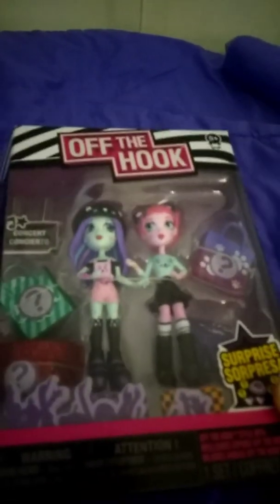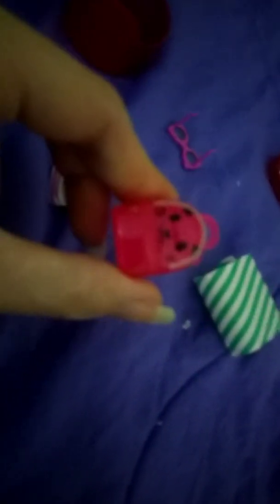Off the hook brooklyn and Alexis doll 2 pack unboxing